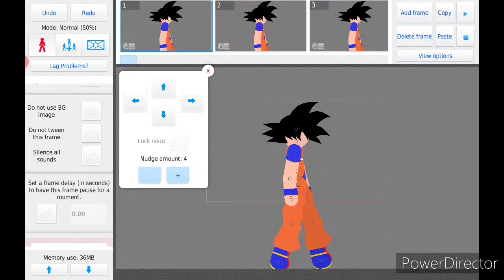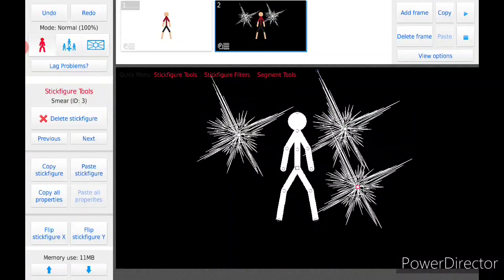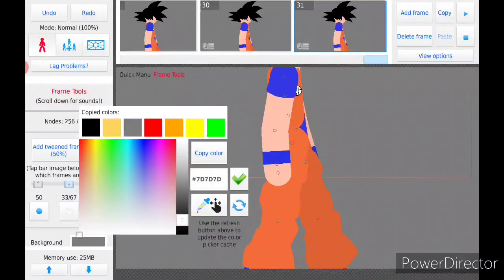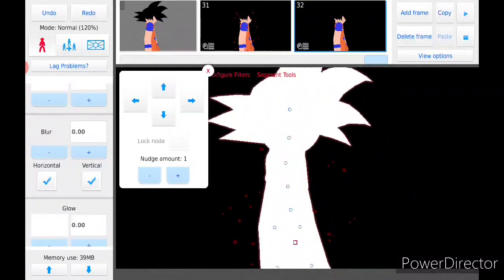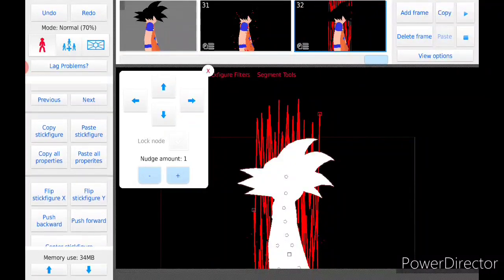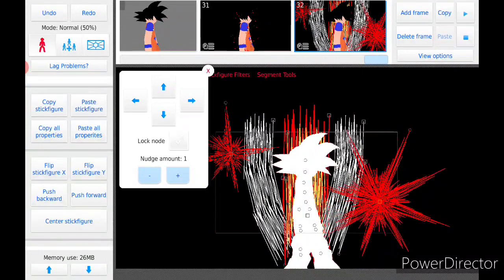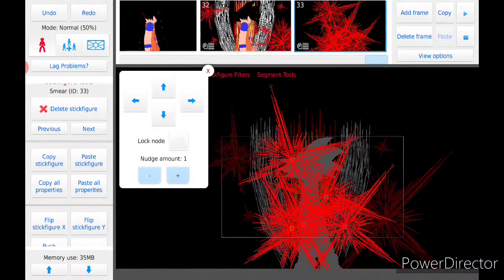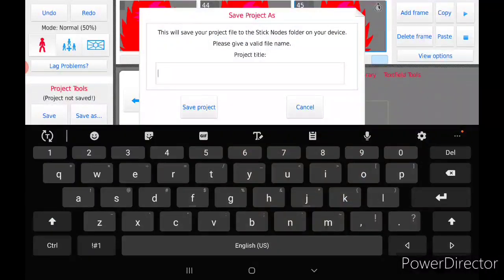Poopy impact tutorial because its unscripted lol